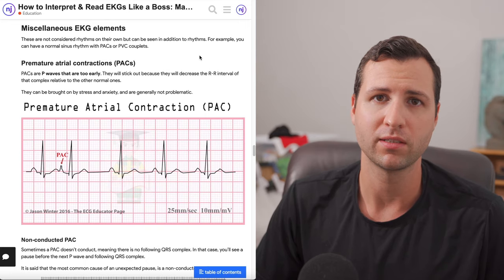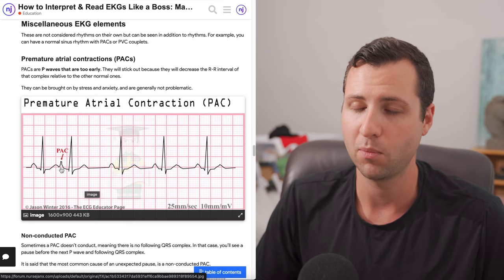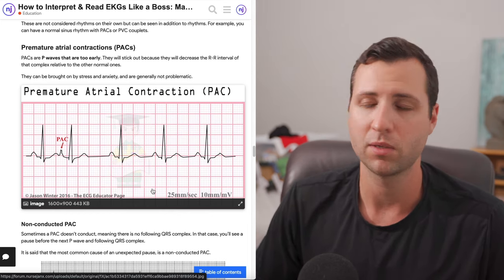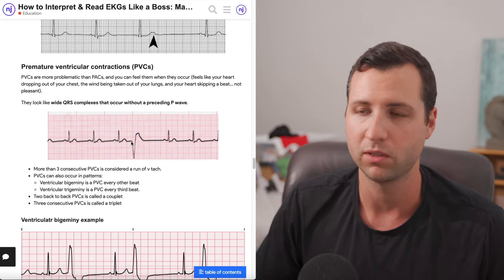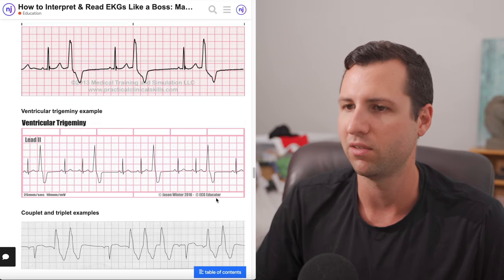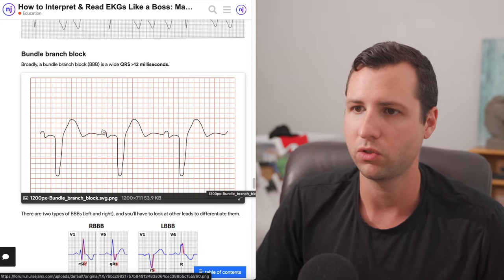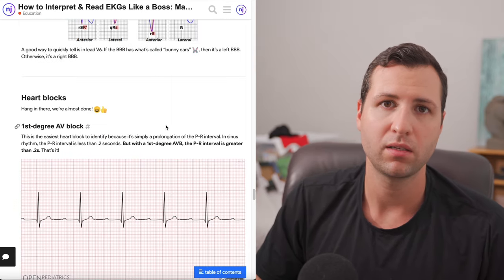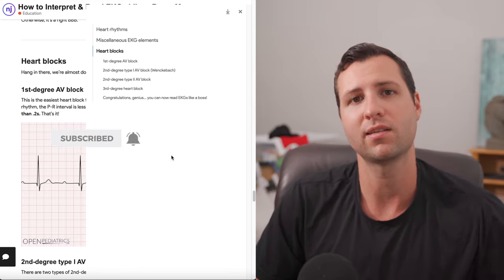How to read EKGs like a boss: Part 2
0:00 Intro
0:38 Premature Atrial Contractions (PACs)
2:50 Premature Ventricular Contractions (PVCs)
5:31 Bundle Branch Blocks (BBBs)

▶ Save $10 OFF Hurst Now & Hurst Now Plus with code:  nursejanxhurstonline
▶ Save $20 OFF Hurst Live & Hurst N-Stream with code:  nursejanxhurstlive

// TRY NURSING.COM FOR NURSING SCHOOL & NCLEX PREP (200% MONEY-BACK GUARANTEE!!)

// NURSING REPORT SHEETS, STUDY GUIDES, & MORE!